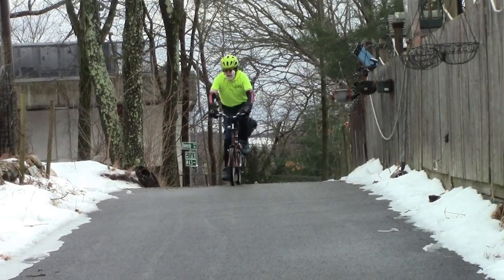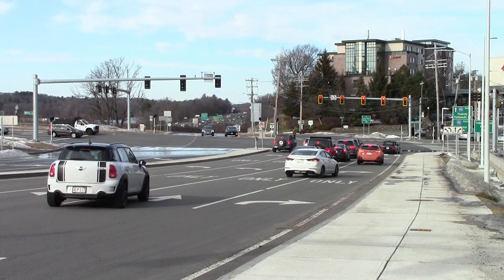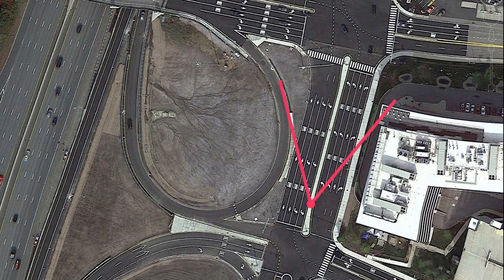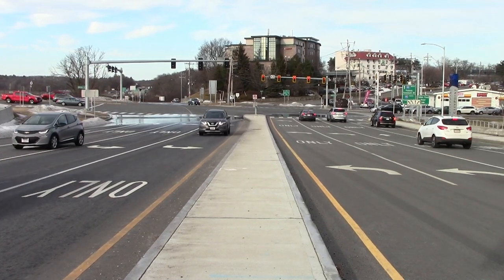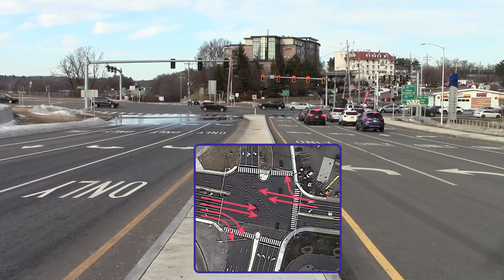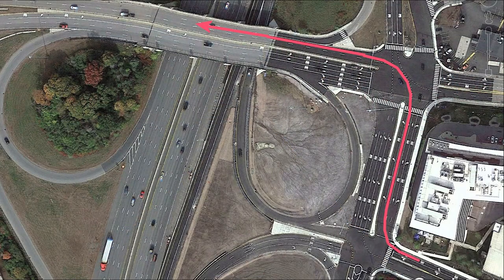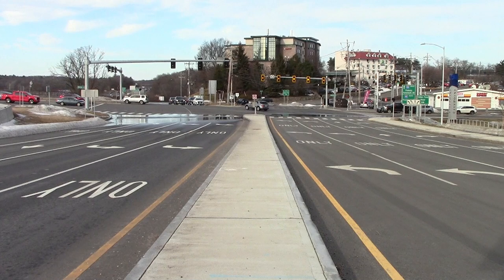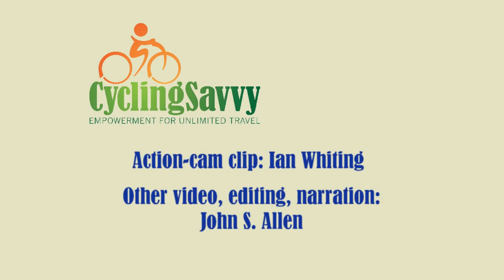Traffic light timing at Third Avenue and Winter Street, Waltham, Massachusetts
Using traffic-signal timing to get an empty street behind yourself when riding a bicycle